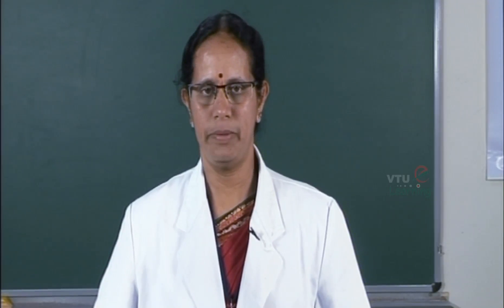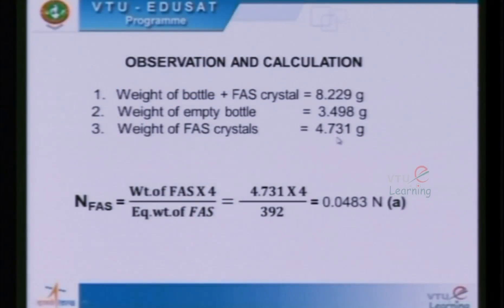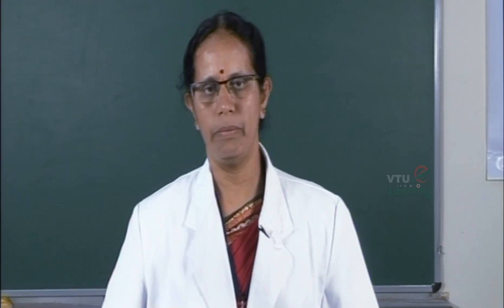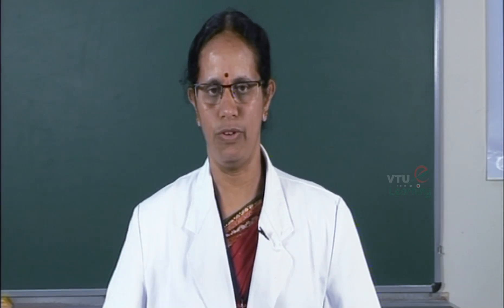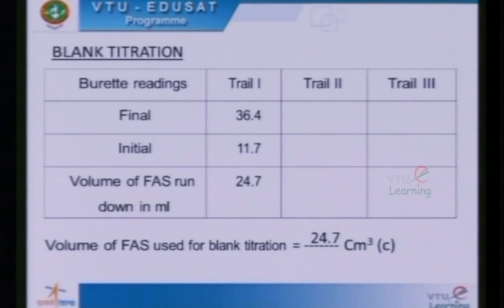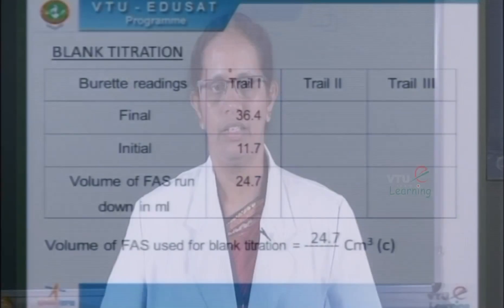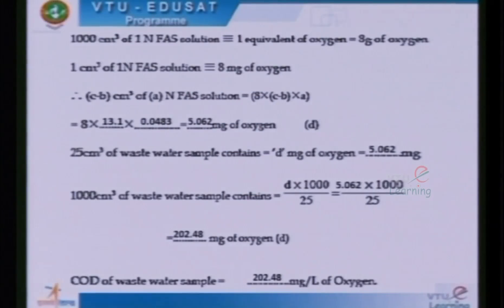COD of waste water Chemistry Lab Experiment - VTU e Learning